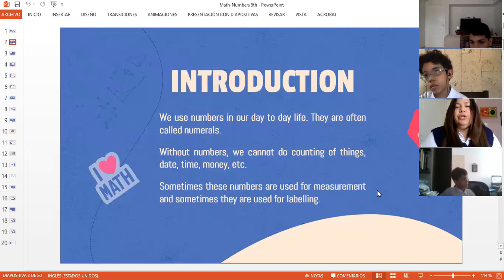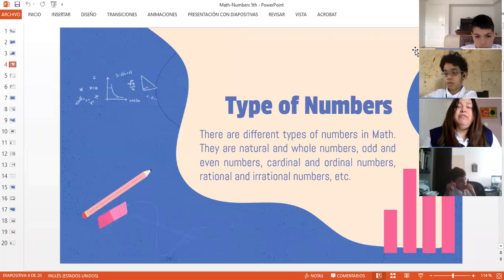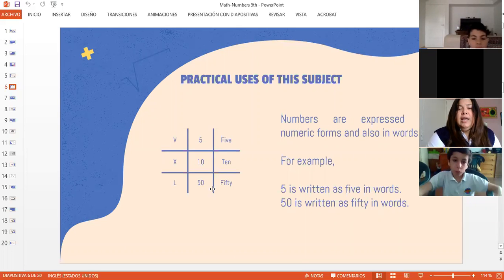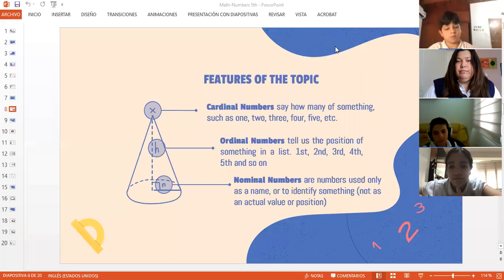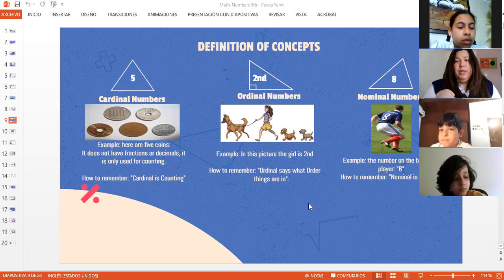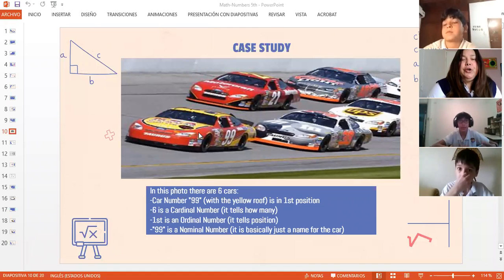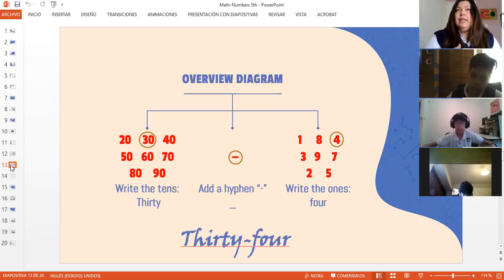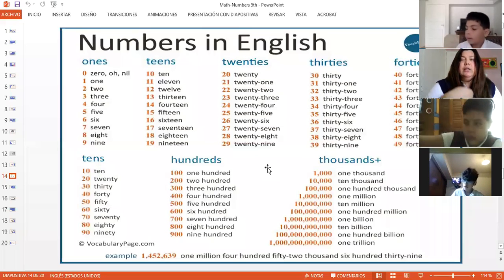Math 5th Numbers Teacher Juselly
5th Grade NUMBERS